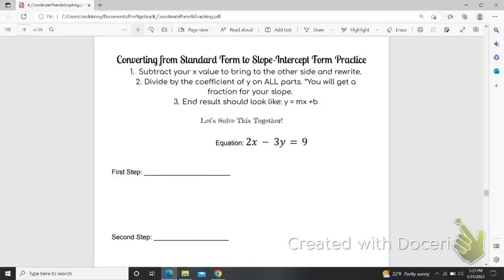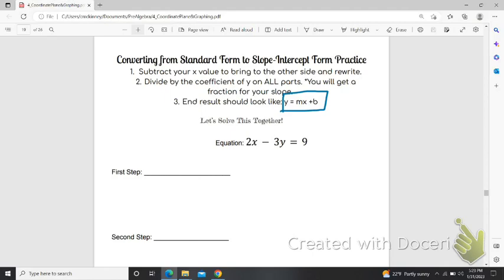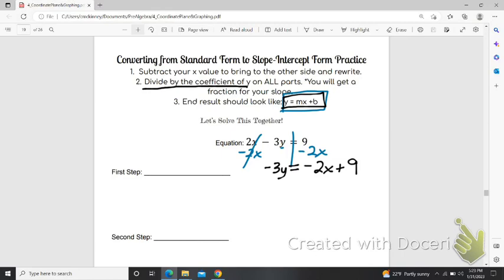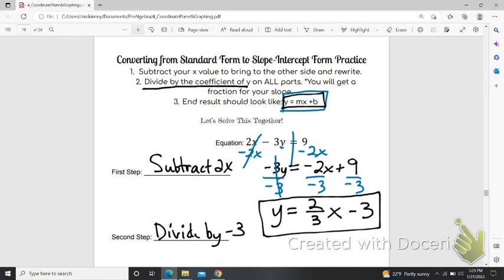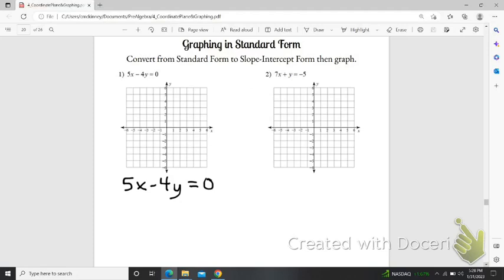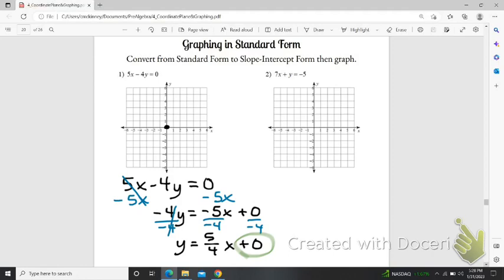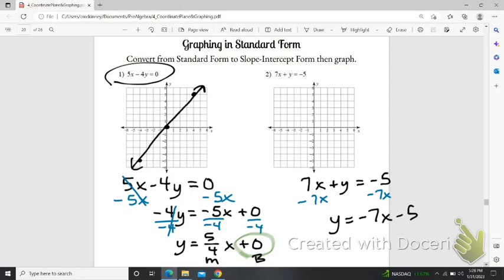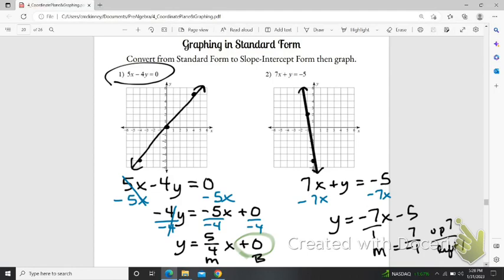4.3 Convert To Slope-Intercept Form